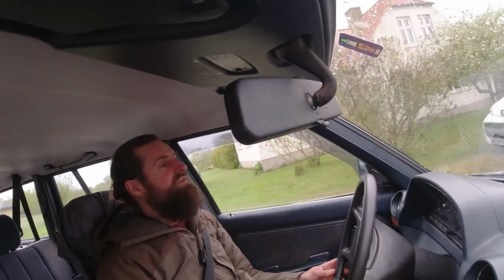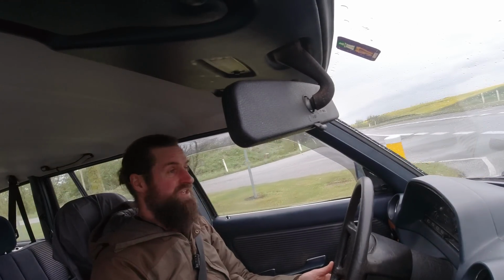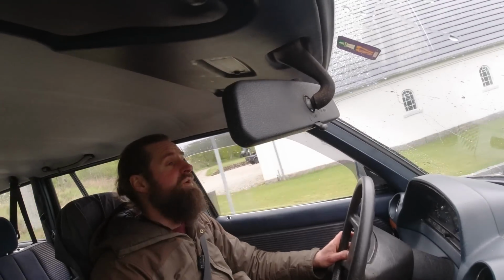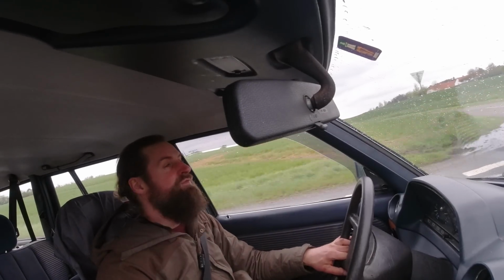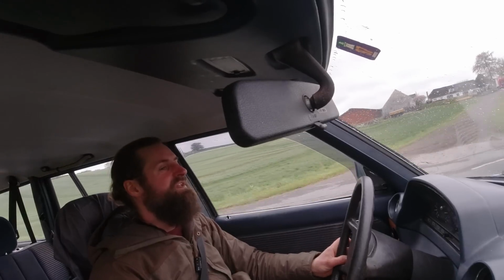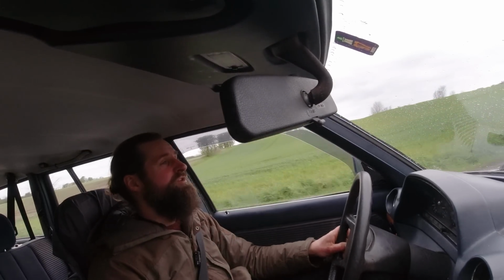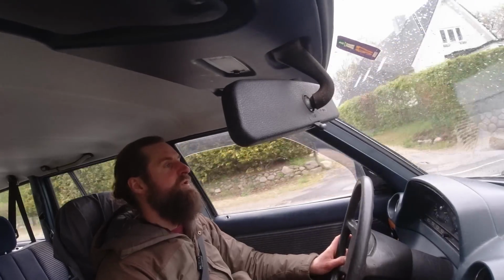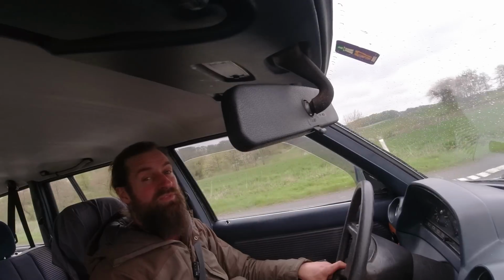Project update May 2023 | New hot hatch in the fleet!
The Seaside Garage fleet consists of 11 cars!
here is an update on them all!
Lada niva
Austin Metro
Ford Escort
Saab 900 turbo
Datsun 120Y
Citroen BX Break 4x4
Citroen Mehari
Citroen c25 4x4
Lancia A112 Abarth
Austin Princess 2200 HLE
And ???